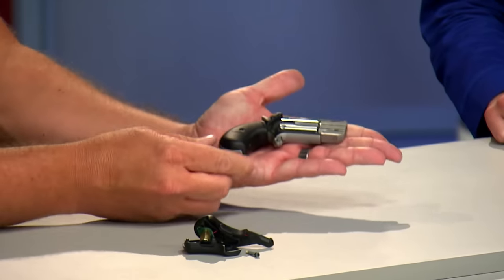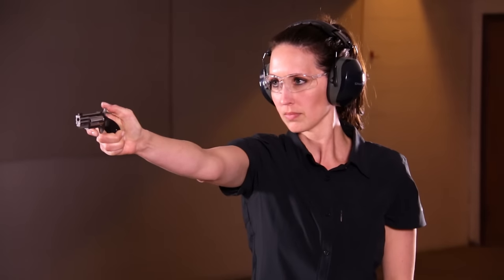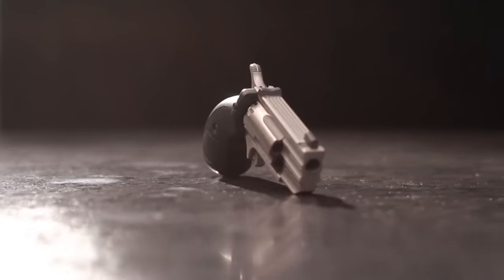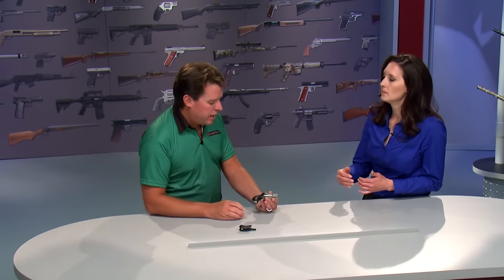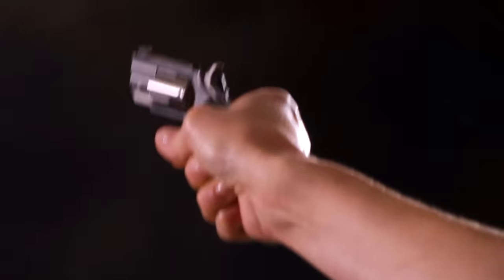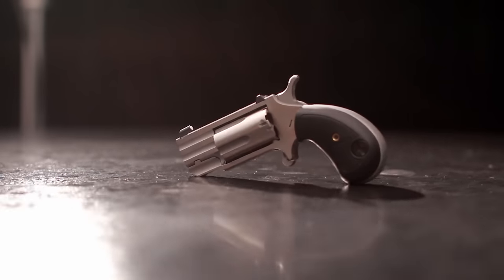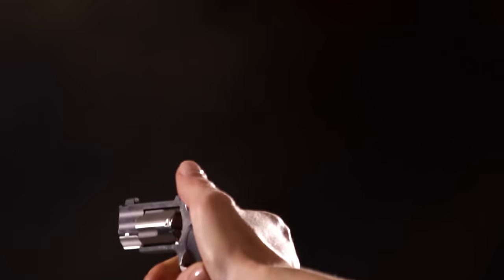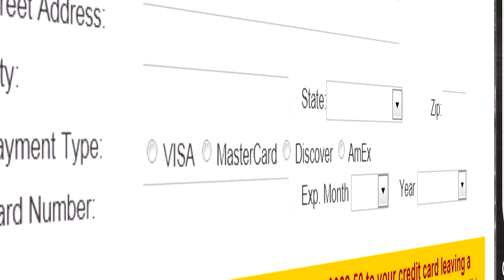2015 Gallery of Guns TV - Laserlyte Mighty Mouse™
Get an Instant Quote on this laser by clicking this
Aaron Moore of LaserLyte is back to show us the Mighty Mouse™ Laser for all North American Arms .22 Mag Pistols.